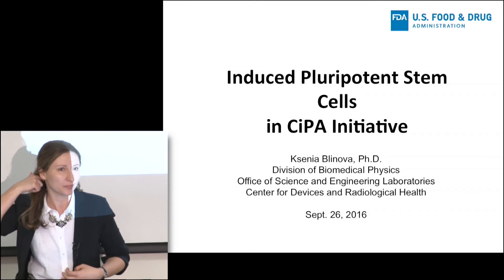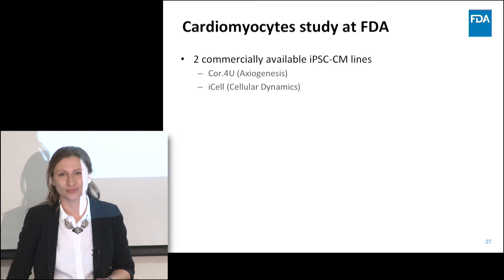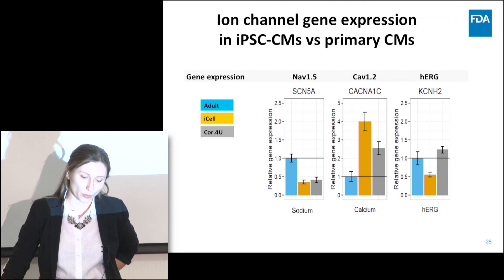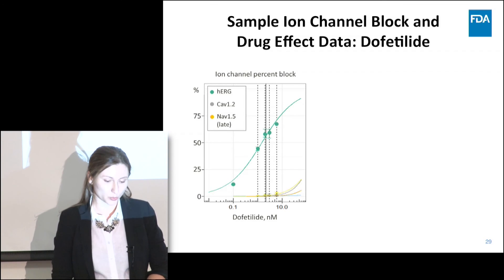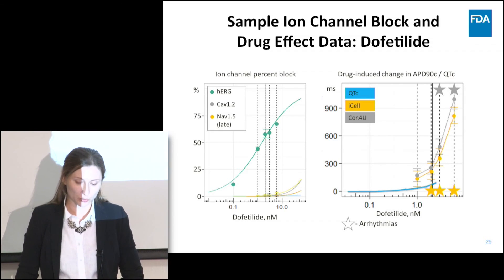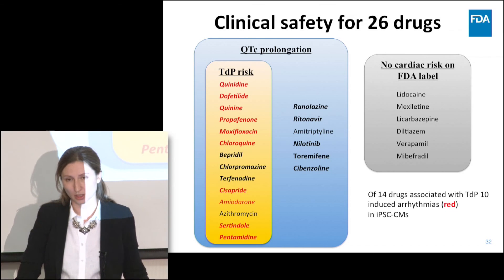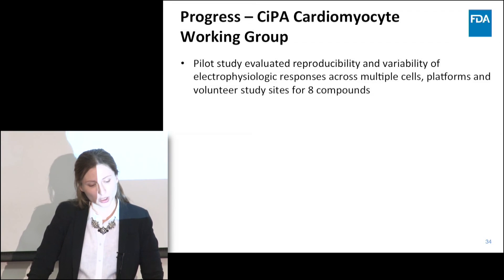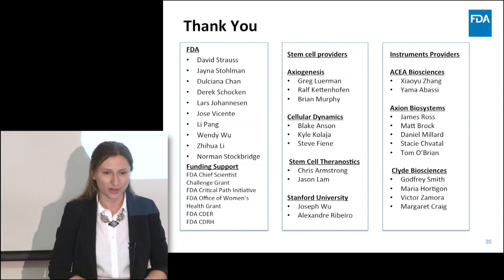Induced Pluripotent Stem Cells in CiPA Initiative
Ksenia Blinova, PhD (Staff Fellow, Division of Biomedical Physics, CDRH/FDA) discusses stem cell derived cardiomyocytes in the CiPA Initiative.